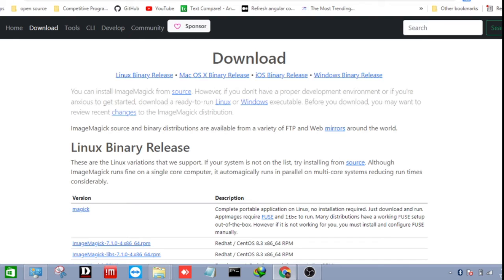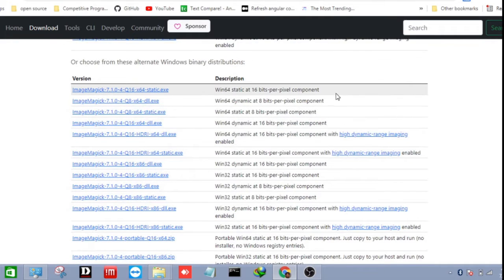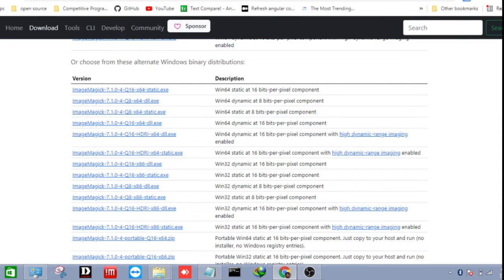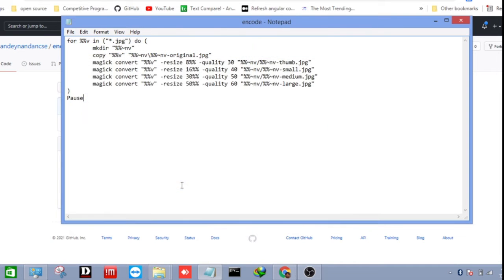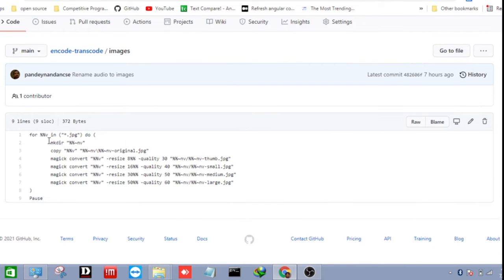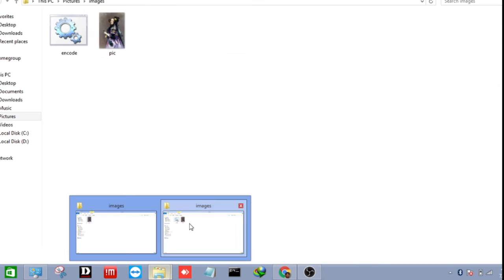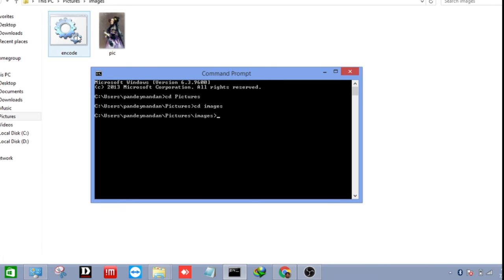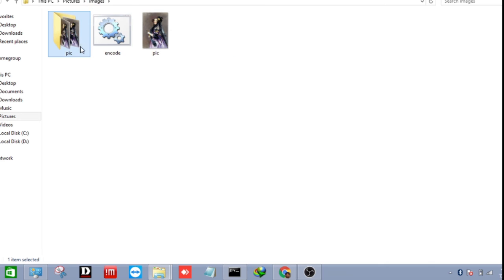ImageMagick | Image Transcoding in Different Sizes